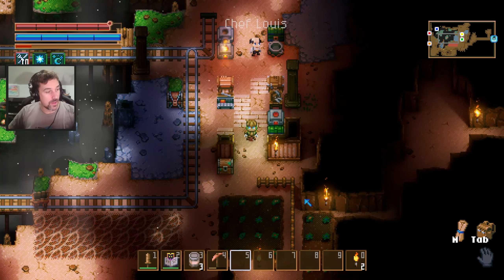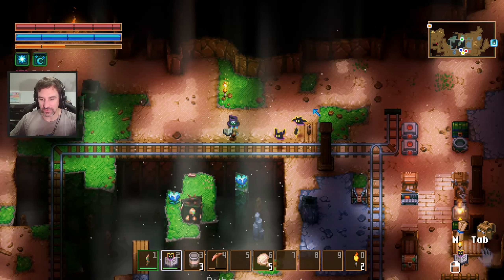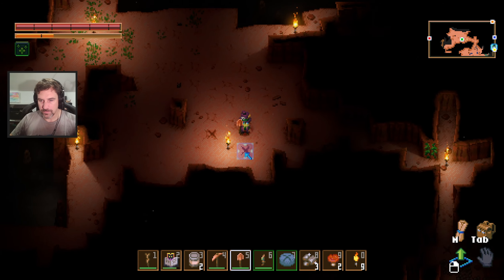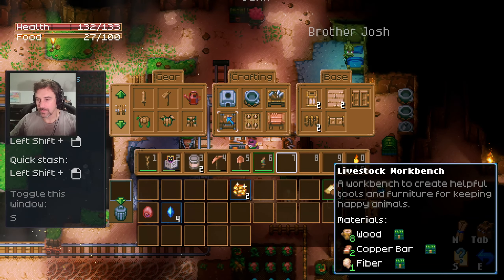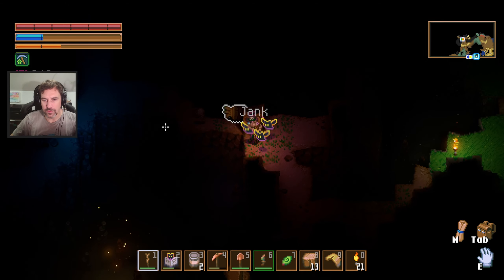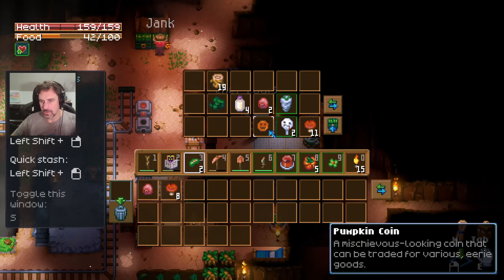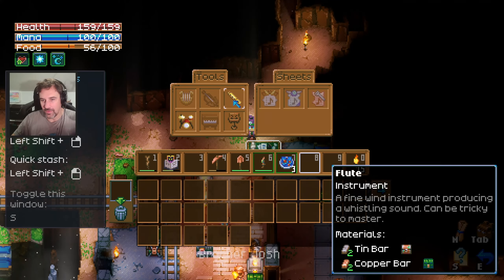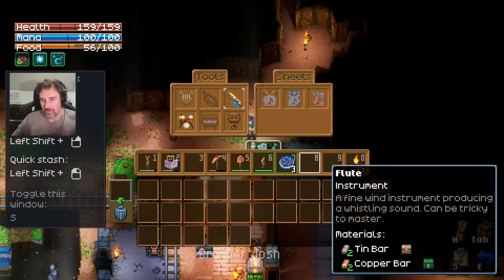Core Keeper E1: What Is This Core We're Keeping?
In the tradition of playing survival crafting games, we have decided to play another survival crafting game. This time it's Core Keeper! A top down 2D underground bug and slime filled survival farming crafting magic fighting game. Sounds great!

With:
Sofakingdom
Brotherjosh
Assorted other guests

Tonights Drink: Weathered Pickaxe
1.5 oz bourbon
.5 oz white wine aperitif
.5 oz ginger syrup

Shake all ingredients with ice until chilled
Strain into ice filled short glass